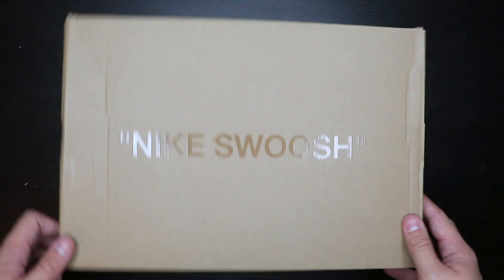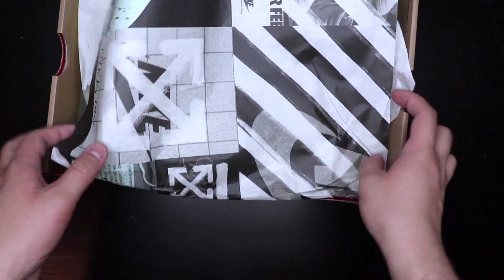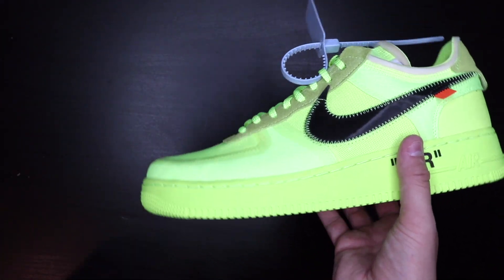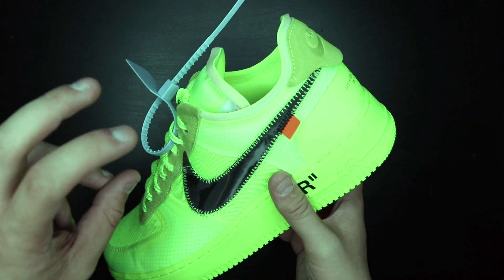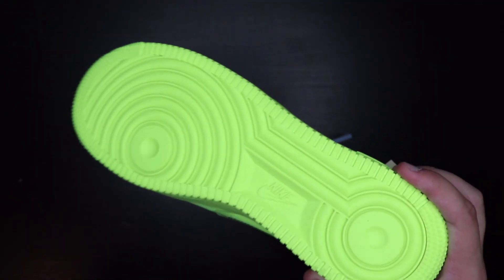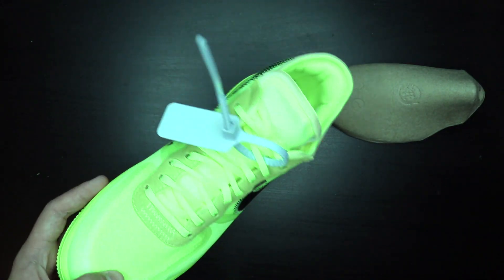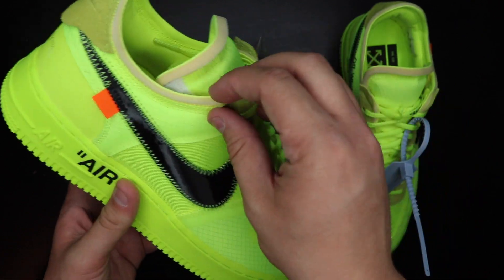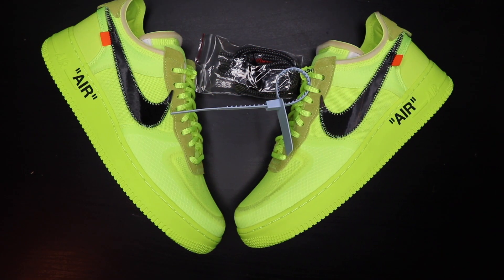HYPEBEAST SNEAKER UNBOXING!!!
Hey guys in this video I unbox a nike off white Air Force 1 low shoe!!